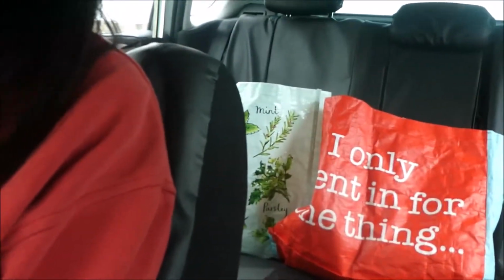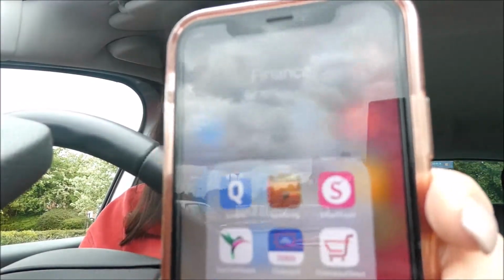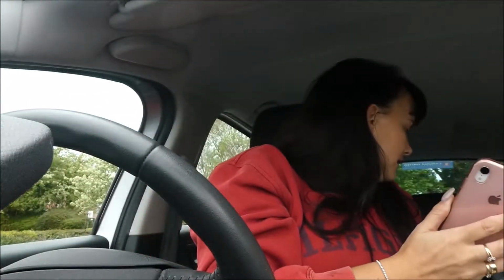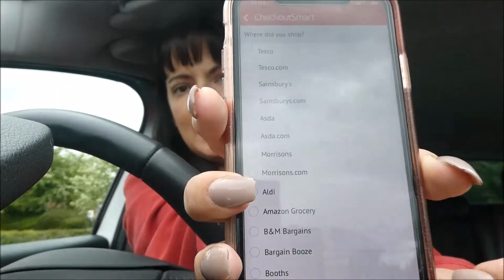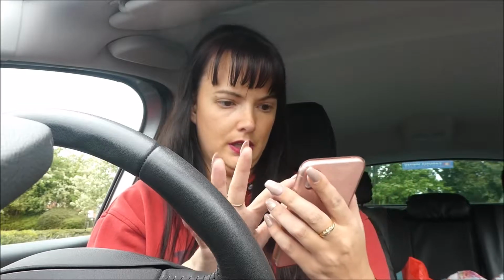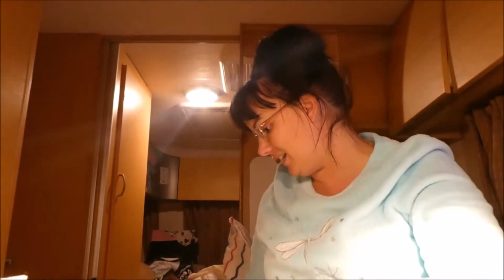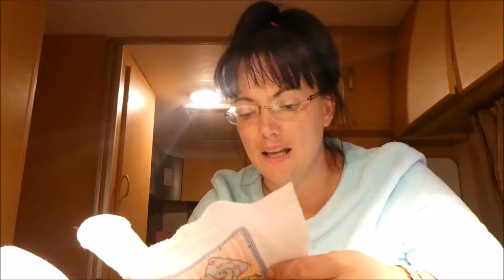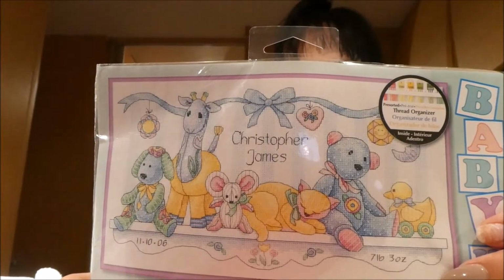Smart or cheapskate?!?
Who doesn’t like to save money??? Here’s what I am trying to do just that!